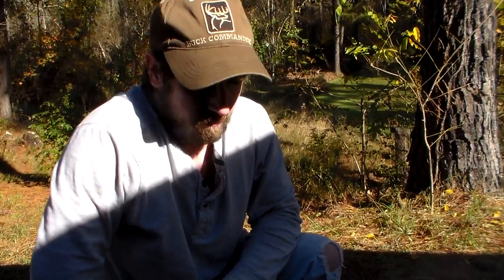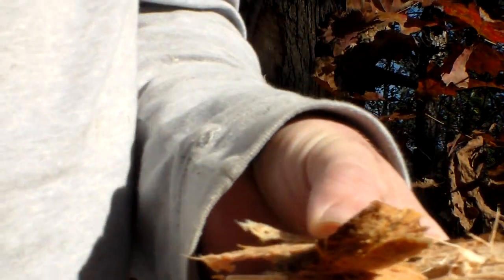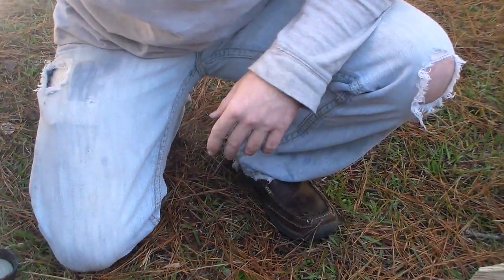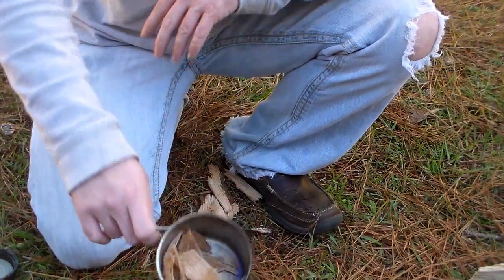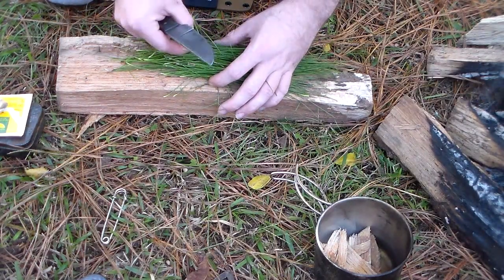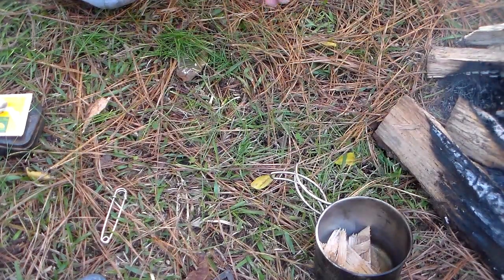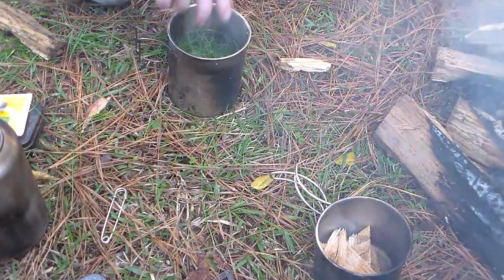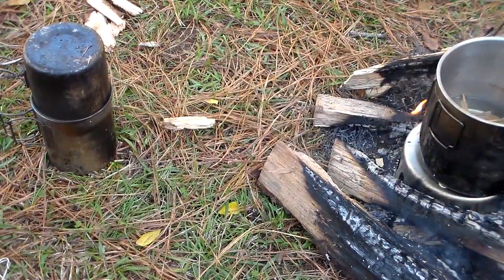Bushcraft cold medicine Part 1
Simple but effective cold medicine